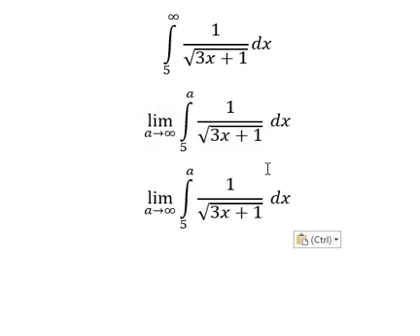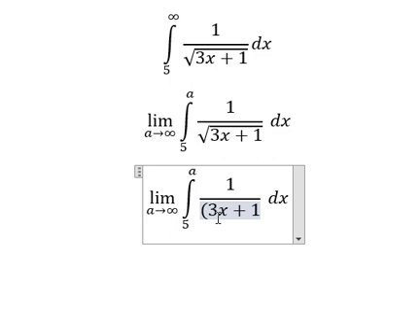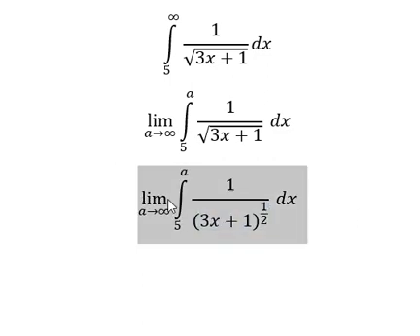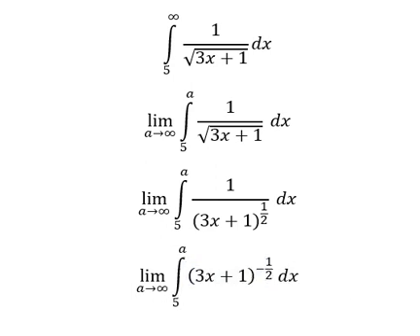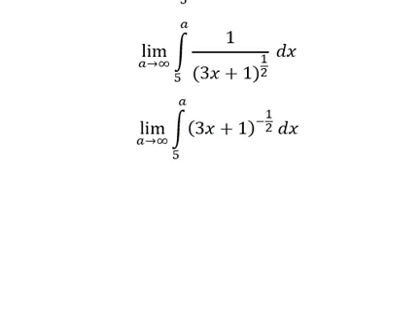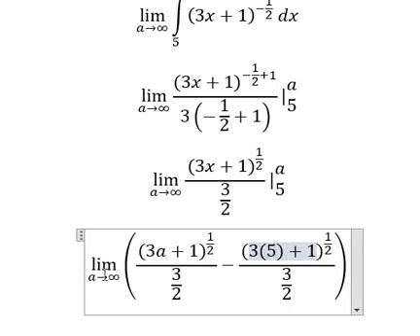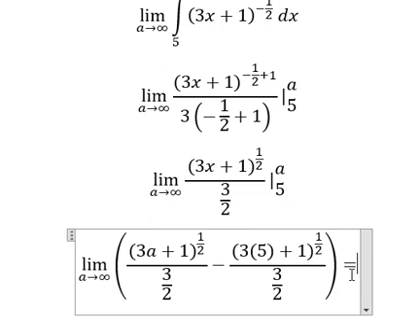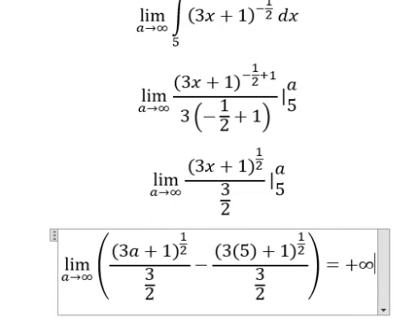Calculus Help: Improper Integrals - ∫_5^∞ 1/√(3x+1) dx - Techniques - SOLVED!!!